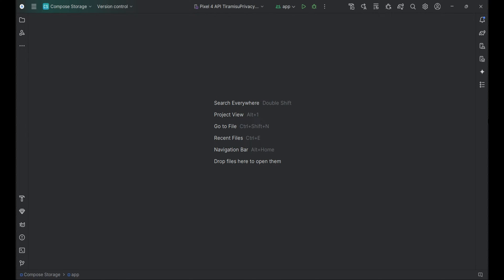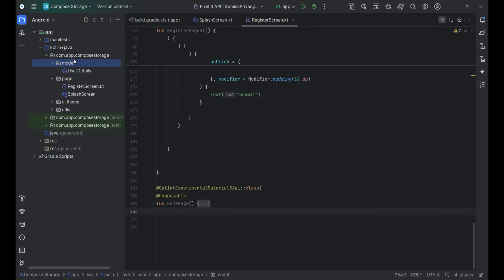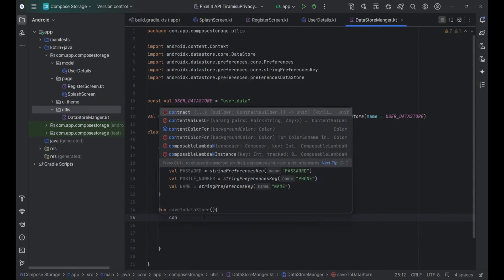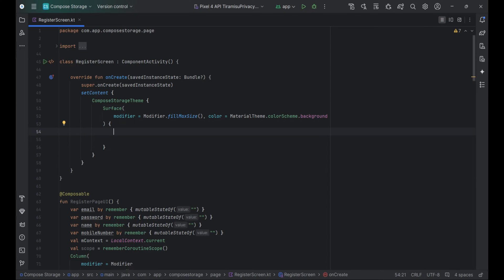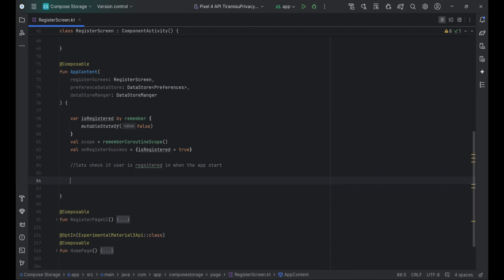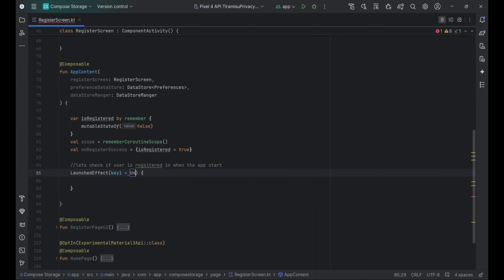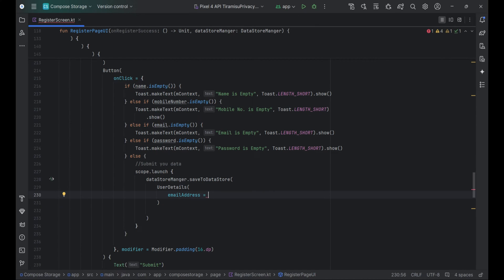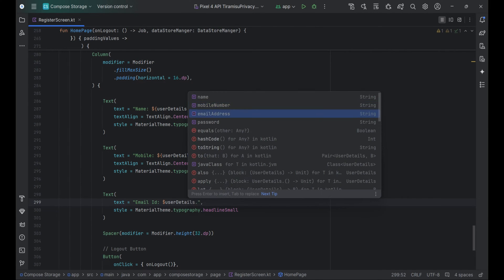Preferences Datastore in Jetpack Compose | Kotlin | Bye Bye Shared Preferences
🚀 Welcome back, developers! In this video, we'll be diving into the world of Jetpack Compose and exploring how to implement Preferences DataStore, the modern replacement for SharedPreferences. Whether you're transitioning from SharedPreferences or starting fresh, this guide will help you master data storage in your Android apps using Kotlin.

### 🔥 What You'll Learn:
- 📦 Introduction to DataStore and its benefits over SharedPreferences.
- ⚙️ Setting up Preferences DataStore in a Jetpack Compose project.
- 💾 Saving and retrieving data using Preferences DataStore.
- 🛡️ Handling null values and ensuring data consistency.
- ⌨️ Navigating between multiple TextFields using keyboard actions.
- 📐 Practical implementation and code walkthroughs.

### What is DataStore?

DataStore is part of Android Jetpack. 📦
DataStore is a data storage solution that allows you to store key-value pairs or typed objects with protocol buffers. It uses Kotlin coroutines and Flow to store data asynchronously, consistently, and transactionally.

DataStore is ideal for small, simple datasets. 🗂️

There are currently two types of DataStores:
- Preferences DataStore - Stores and accesses data using keys. The implementation does not require a predefined schema, and it does not provide type safety.
- Proto DataStore - Stores data as instances of a custom data type. The implementation requires you to define a schema using protocol buffers, but it provides type safety.

In this tutorial, I will be showing how to use Preferences DataStore.

When using any DataStore, it's important to remember the following:

- 🚫 Never create more than one instance of DataStore for a given file in the same process.
- 🛑 The generic type of the DataStore must be immutable.
- ❌ Never mix usages of SingleProcessDataStore and MultiProcessDataStore for the same file.

### Why DataStore? 🤔

💡DataStore was introduced as a solution to some of the problems or limitations faced by SharedPreferences and SQLite.

- ⚡ Asynchronous Operations: Perform all operations asynchronously to avoid ANR states.
- 💪 Strongly Typed Data: Store and retrieve structured data using Kotlin data classes.
- ✅ Type Safety: Reduce runtime crashes and errors with type-safe operations.
- 🆕 Modern API: Leverage Kotlin’s coroutines and flows for efficient data handling.
- 🔄 Data Consistency: Ensure atomic read and write operations.
- 👀 Observability: Easily observe changes in data using Flow.

With DataStore, you can enjoy a more efficient and safer way to handle data in your Android applications! 📲

👉 DataStore in Jetpack compose (search for DataStore Sample.zip)